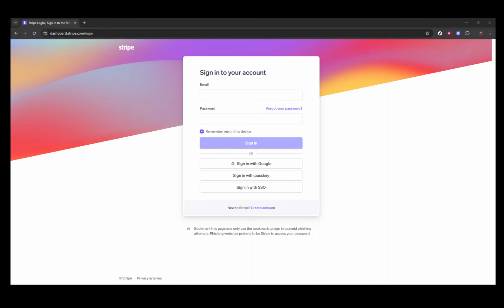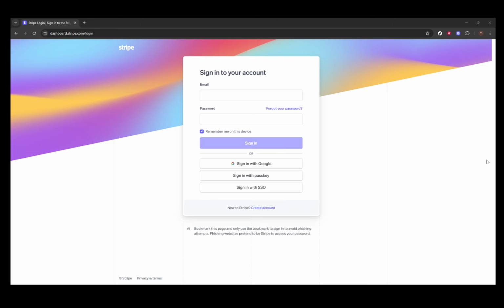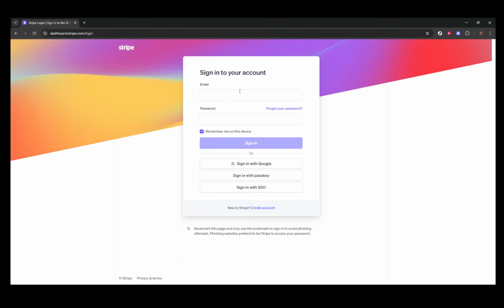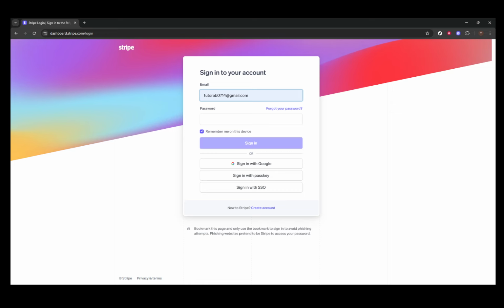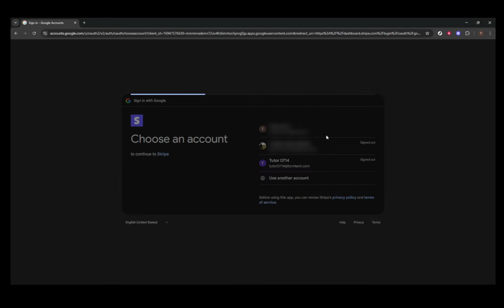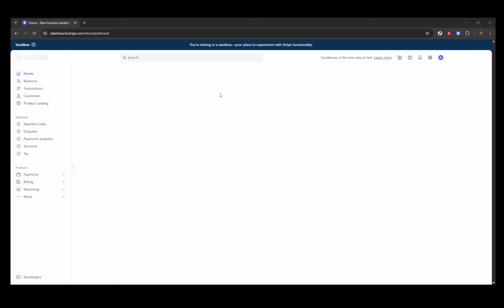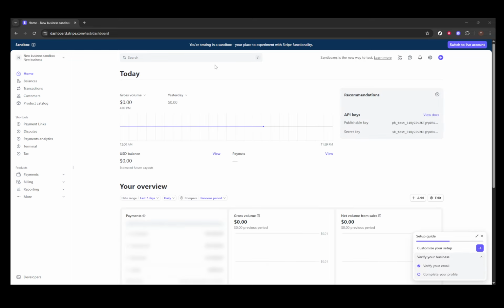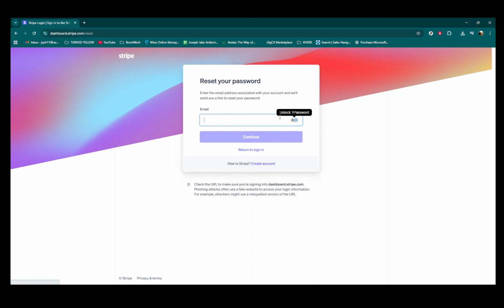How to Login Stripe [2026 Full Guide]